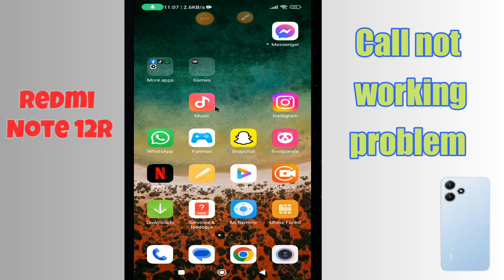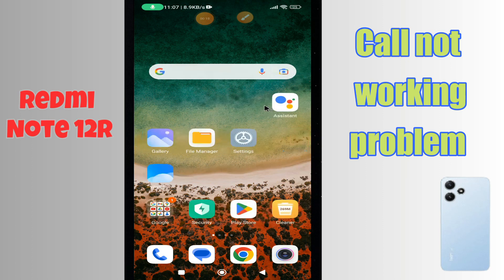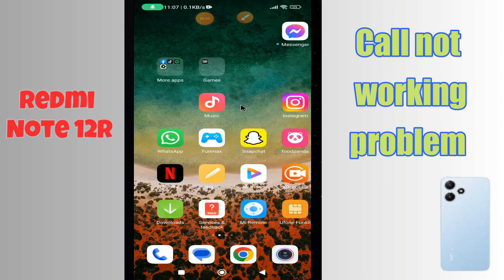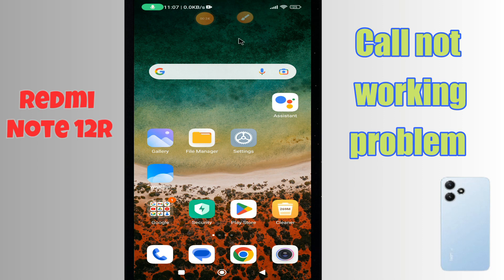Call not working problem Redmi Note 12R || How to solve call issues || Call problem solved